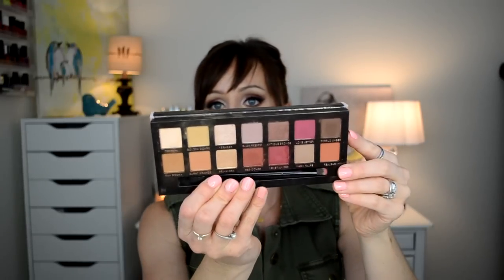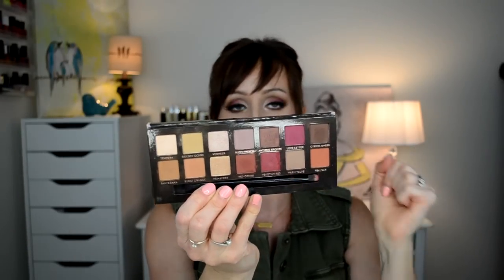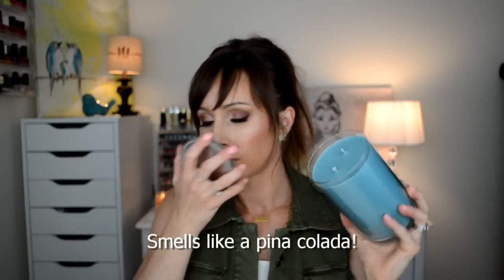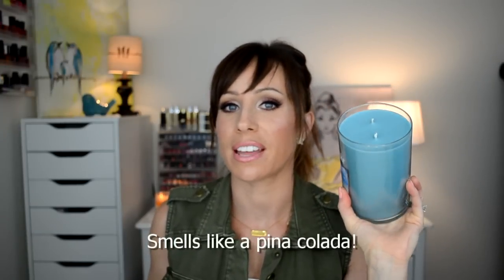Beauty Haul | Sephora Ulta Drugstore & More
I picked up a few things over the past 2 months from Sephora, Ulta, the drugstore, and a few other places so that means today is a haul video. Please bear with me as I figure out the lighting in my new location. I forgot to open the blinds today so a few times the lighting goes a little dark. Forgive me ( I suck at lighting! ) Thumbs up if you enjoy a long haul video!!! XOXO

[This Week's Video Lineup]
JUNE & MAY Favorites | Things I have been loving for 2 months straight!!

{Ebates} Get PAID to shop online. No joke cash back!
{Vitacost: Healthy Living} Click here to receive $10 off your first order

[Today's Look]

[Nails] Essie Van d' Go